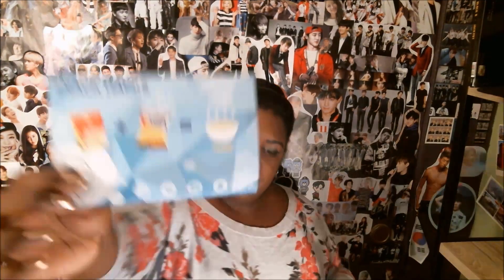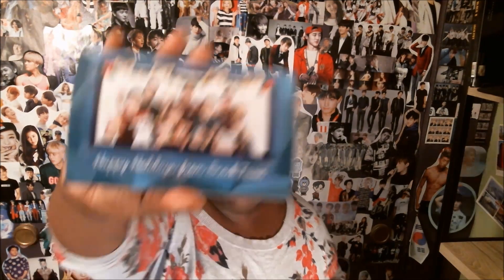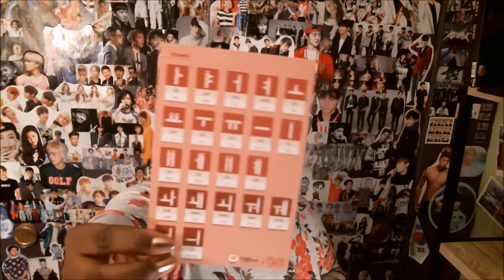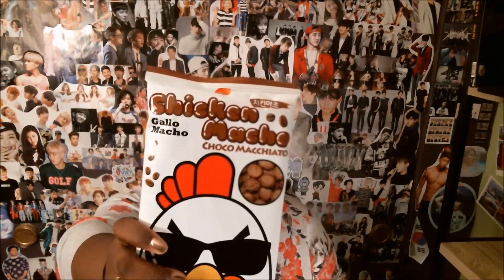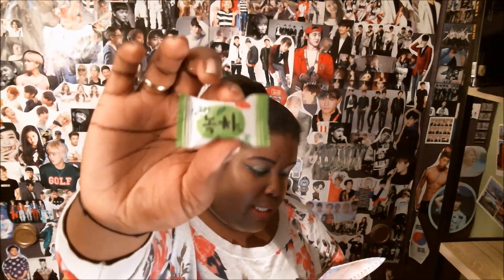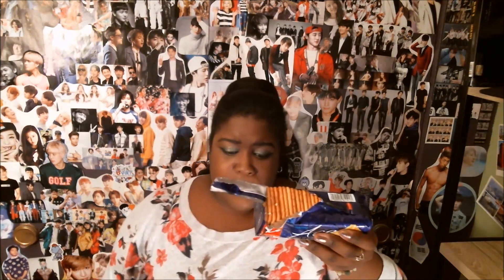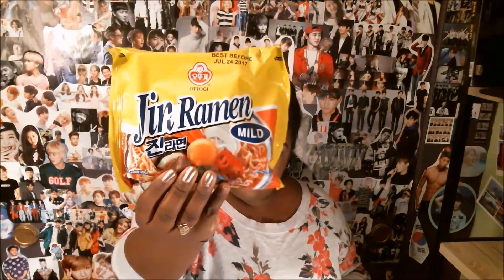SnackFever Unboxing!: December 2016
I've decided to start doing SnackFever unboxings! Do you have a SnackFever subscription? If you do, tell me what you thought about this month's box! If you don't, tell me which ones interest you from this unboxing!

This is not sponsored and for profit, just my own personal pleasure.